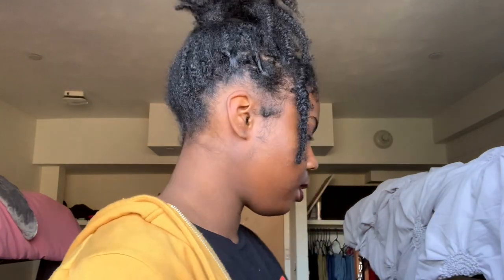SUPER CUTE THICK STARTER LOC HAIRSTYLES || locjourney